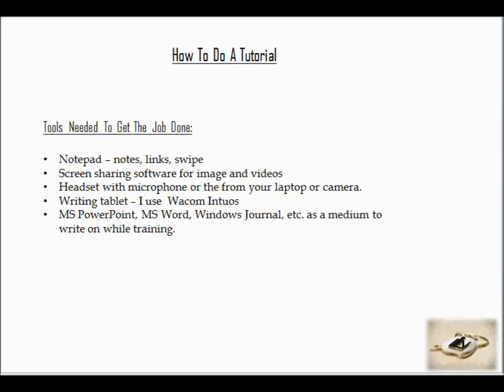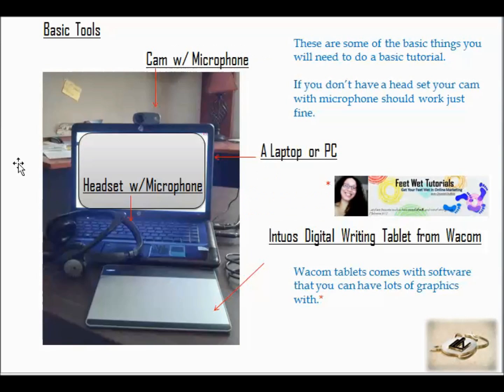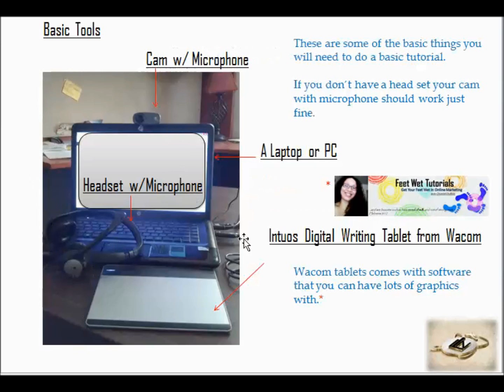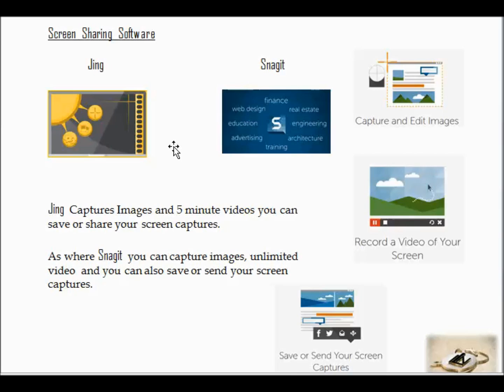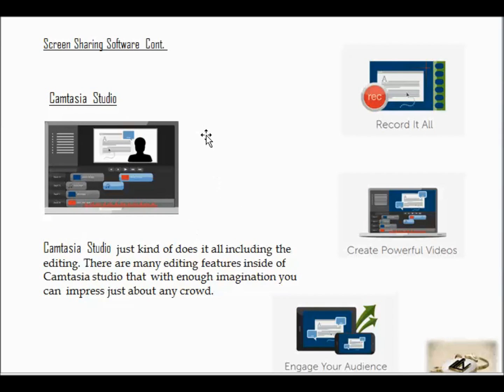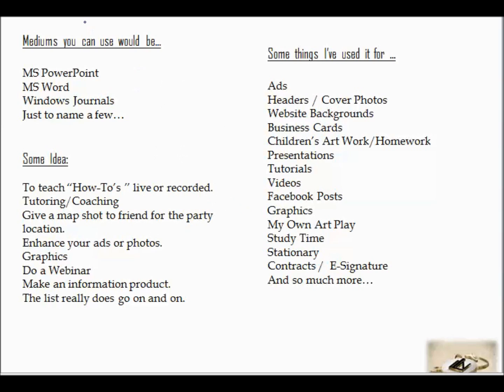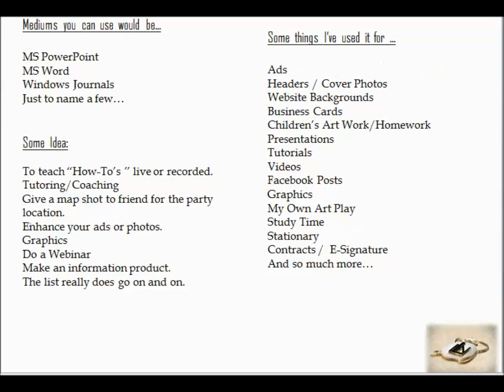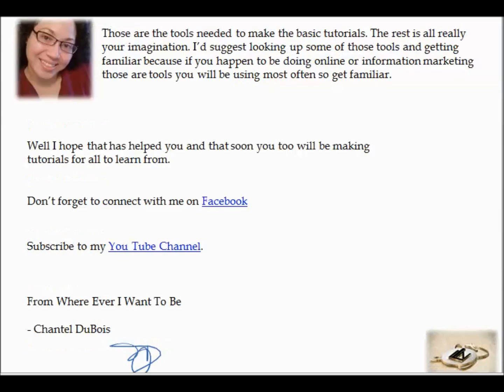Chantel DuBois - How To Do A Tutorial